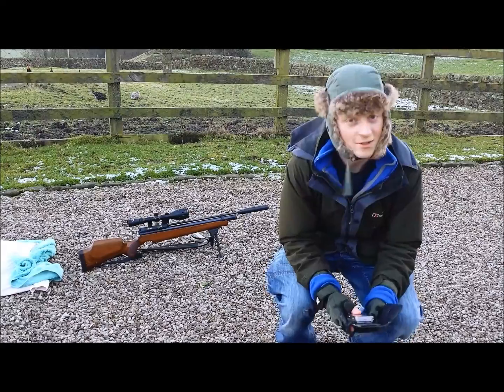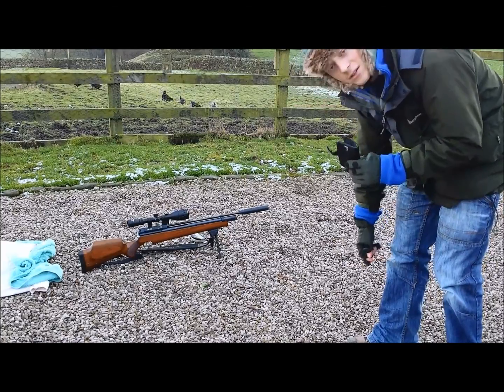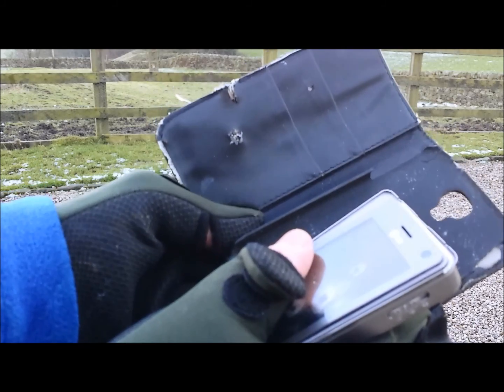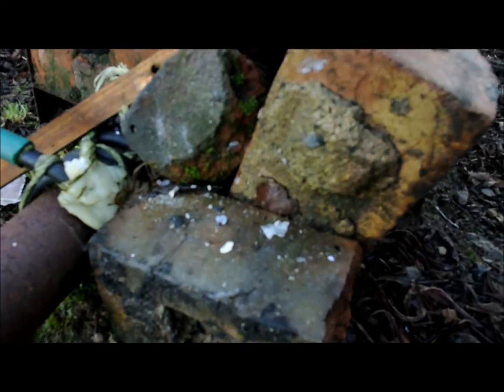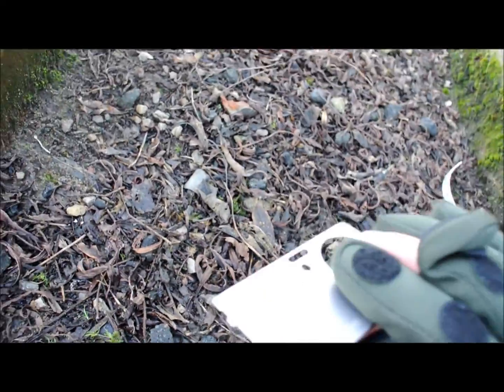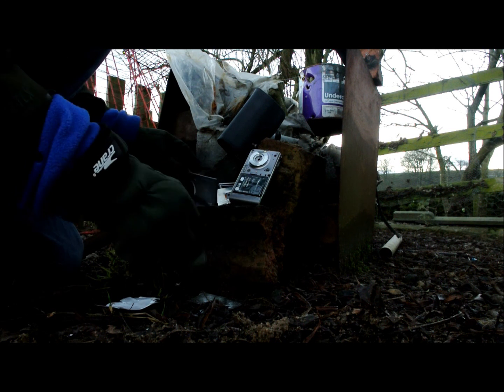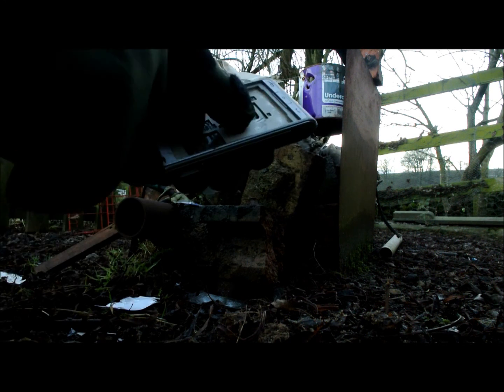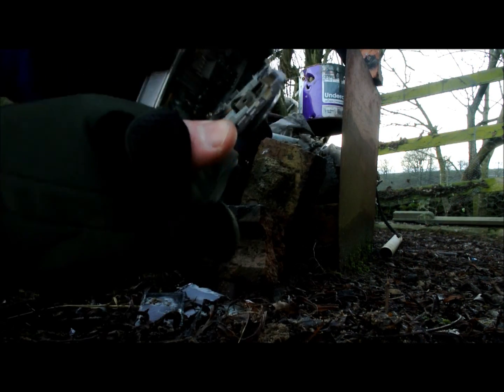is a phone case bulletproof shot with air arms s310 22 lg shoot up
do you think a Samsung s4 phone case can stop a pellet from a air rifle and what will a air rifle do to a phone if you have any suggestions of what i should shoot next pleas comment